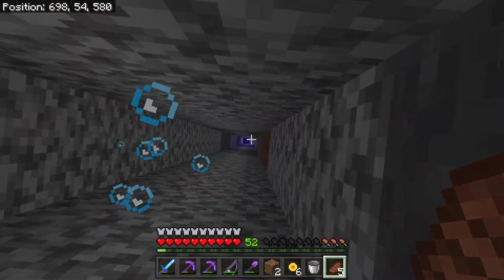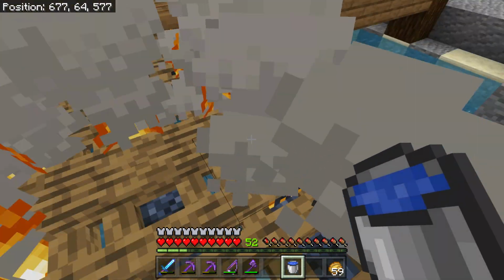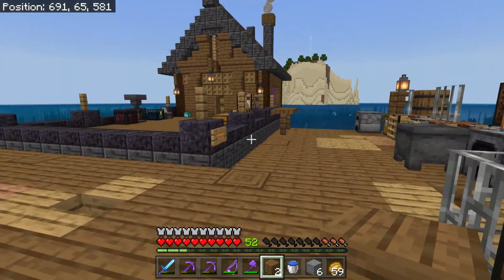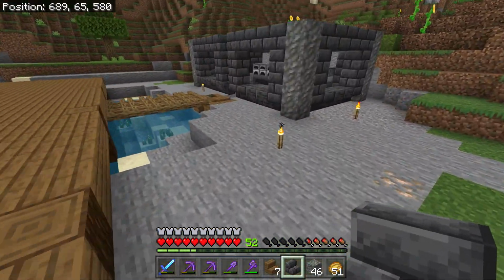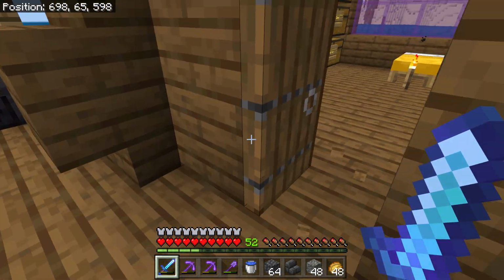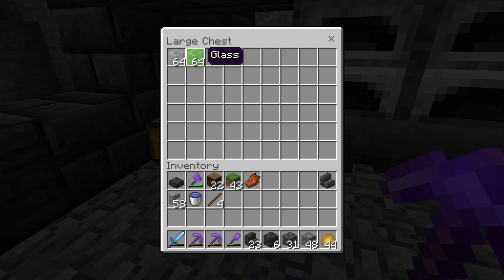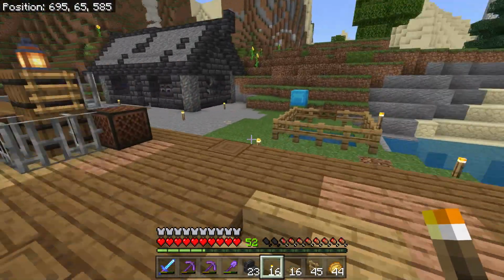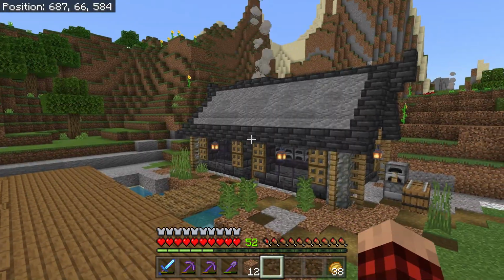Blacksmith Build!!- Truly Bedrock SMP Season 3 - Episode 5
Time to start working on our base build, today we need a little bit of infrastructure so lets build a Blacksmith.  Our base has a Fishing or Marina theme, so we need to expand the pier a bit and then get to work building a place to smelt all of our items!  Oh man!  This is going to be awesome!

What is Truly Bedrock?
Truly Bedrock is a Minecraft Bedrock Edition Survival Multiplayer Realm made by content creators who make videos of their builds, let's plays, farms and other role playing fun.

Featuring 16 members, Season 1 is over, we gained some new folks and its time for Season 3!